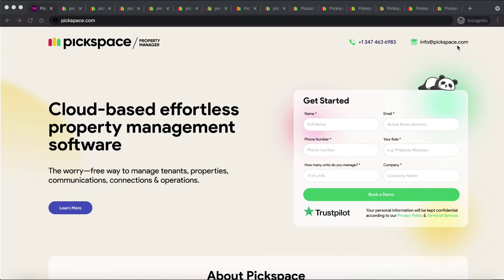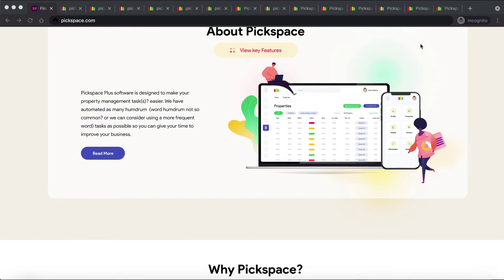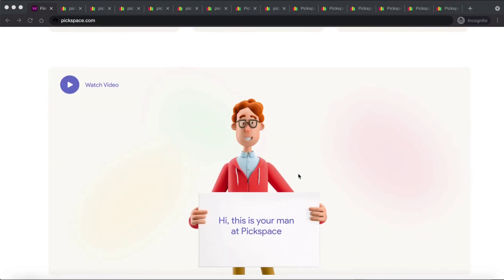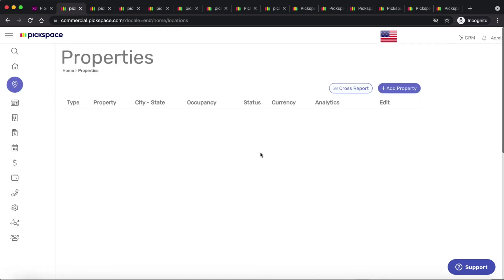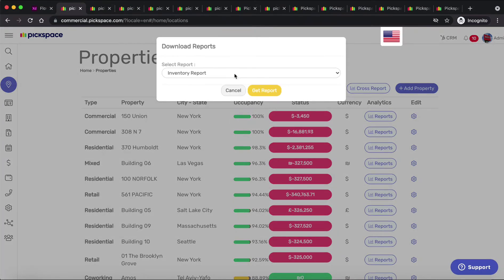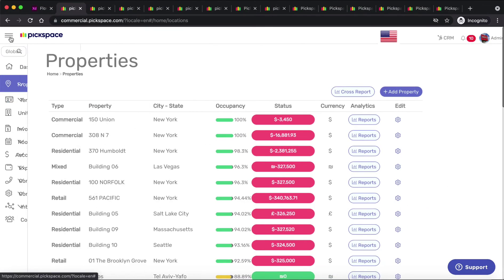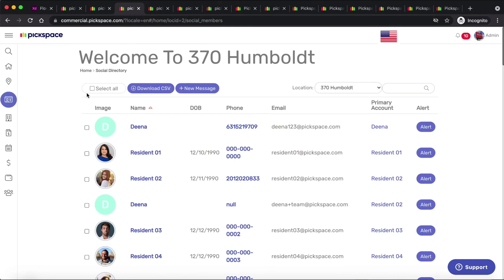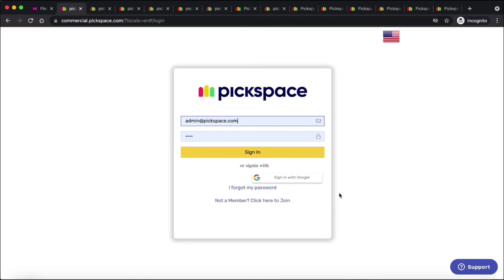Demo of Pickspace - Online Property Management Software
Meet pickspace - an automated online property management software which will increase your productivity, tenant satisfaction and profitability by 15% - 20%. Book a Full demo to know more!